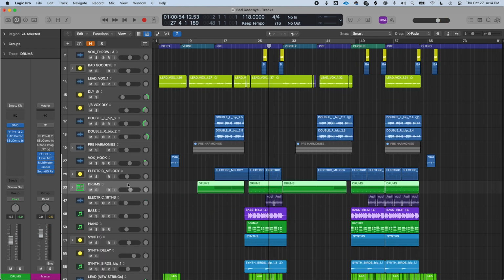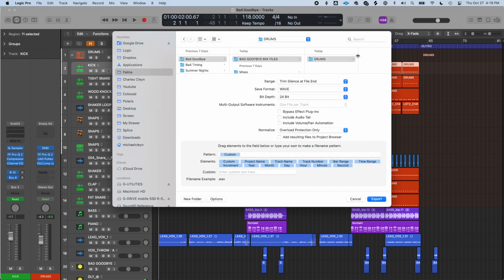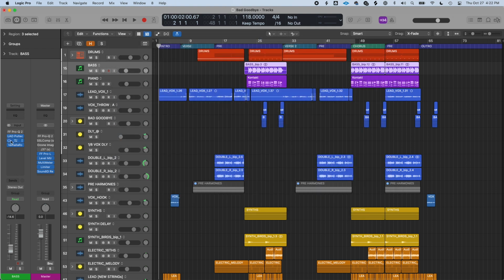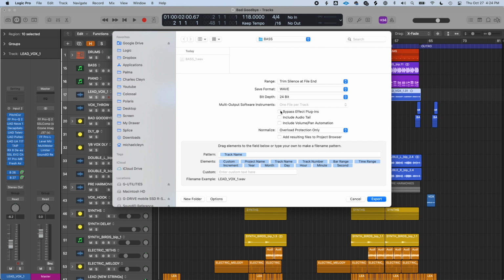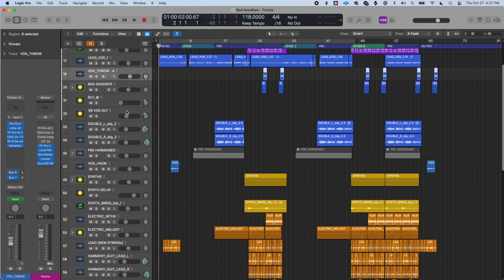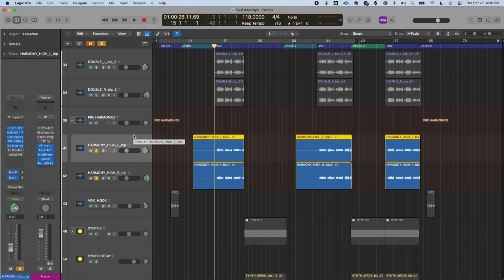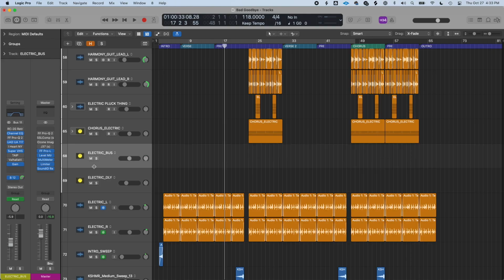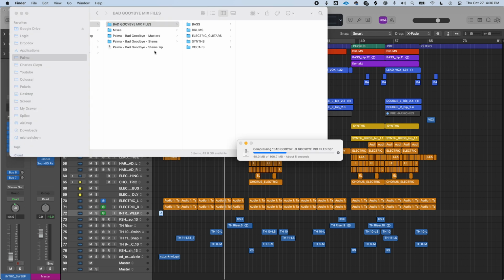How To Send Files To A Mixing Engineer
I will teach you how to send files to a mixing engineer or sending stems to a mixing engineer. When should you keep effects on your tracks? When should you bypass them all? Should you send them all wet or all dry? We will discuss all of this.t

Release music?

Video Sections 📽
0:00 - introduction
0:06 - the song we’re sending to mix
0:25 - song preview
1:08 - start a new alternative
1:21 - exporting all tracks as audio files
1:34 - starting to export audio files
2:25 - going through export options
3:01 - importing question to ask yourself
3:15 - exporting bass files
4:20 - exporting the lead vocal file
5:53 - how to send aux/bus track files
6:47 - creating a stereo mix down of background vocals
7:40 - export summing stack or individual tracks?
8:31 - you should do this in your session
8:51 - what plugins you should turn off or bypass before sending
9:17 - make sure you do this
9:39 - how to record and release cover songs